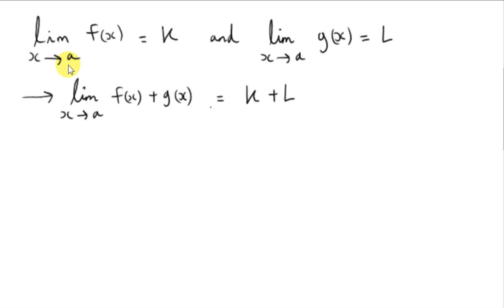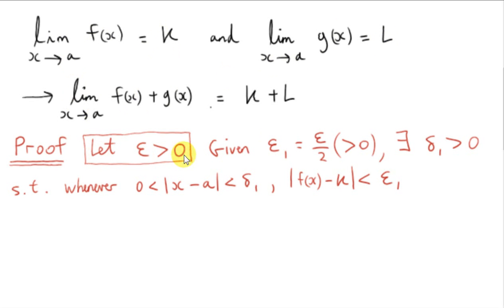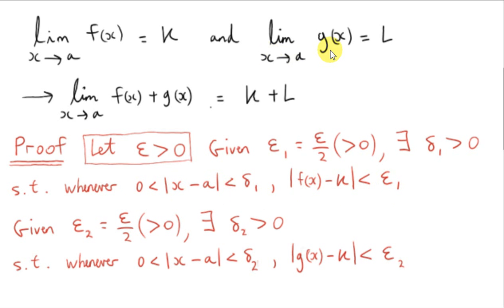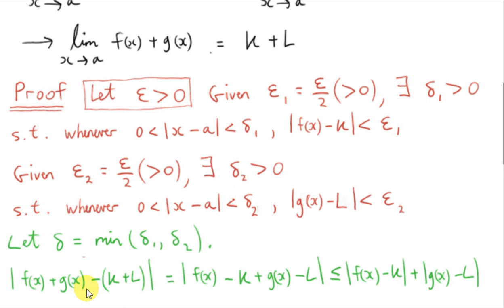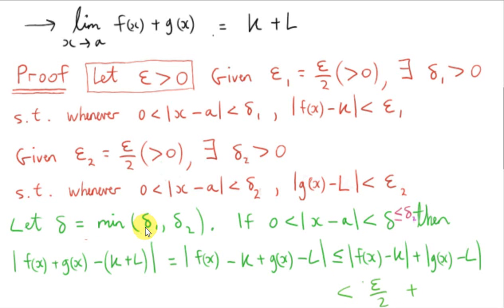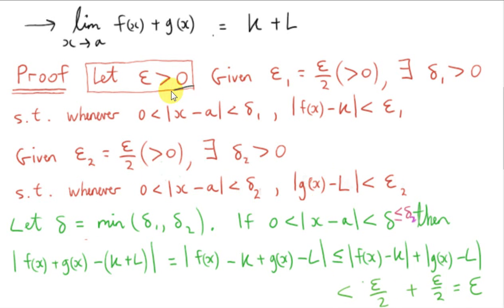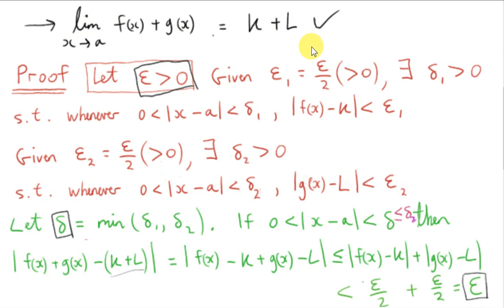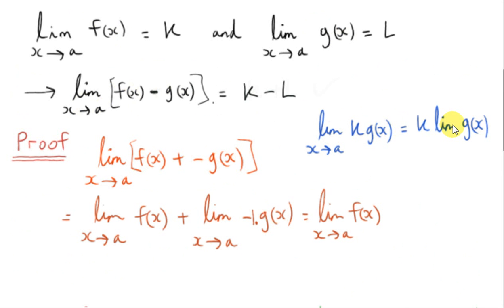The Limit of a Sum of Functions